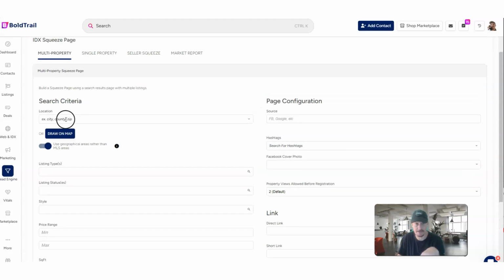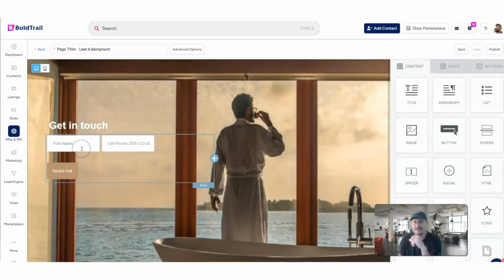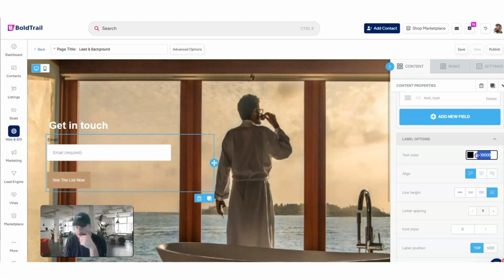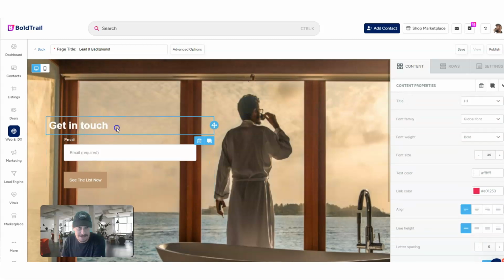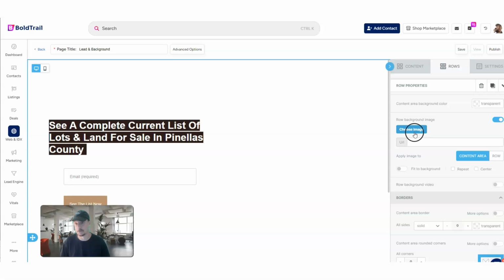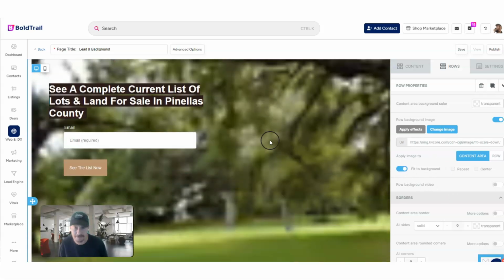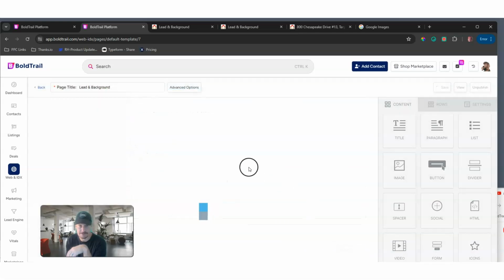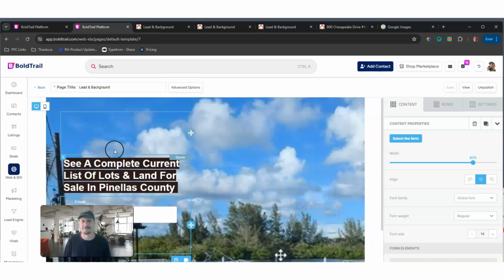Building A "Land For Sale" Lead Capture Page w/ The BoldTrail Page Builder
👉(00:00) Ryan introduces the BoldTrail page builder and starts building a lead capture page using a simple template.

👉(00:55) The first step is to create a link that people will go to after signing up, which Ryan sets up in the Lead Engine.

👉(02:04) Ryan customizes the form on the page, changing fields and button text to only ask for email addresses (instead of phone numbers).

👉(03:02) The form settings are adjusted, and Ryan explains how to add a redirect URL for where people go after submitting the form.

👉(06:15) Ryan adds a background image to the page, explaining how to upload your own or use a stock photo.

👉(08:04) Ryan finishes by showing how to remove the header and footer from the page and emphasizes the importance of having a simple, distraction-free design for lead generation.